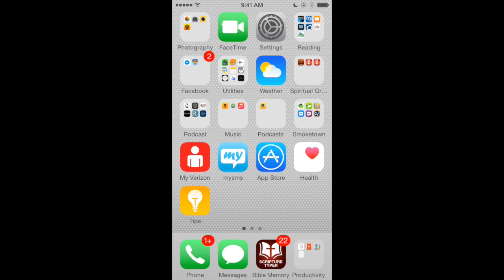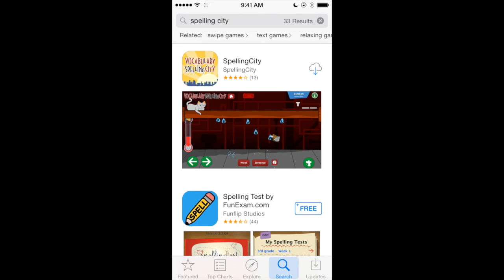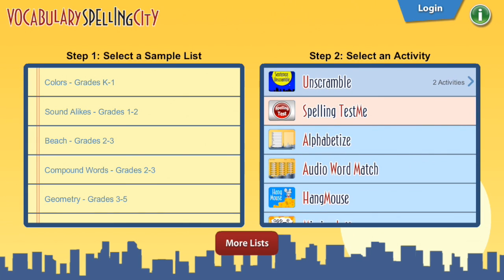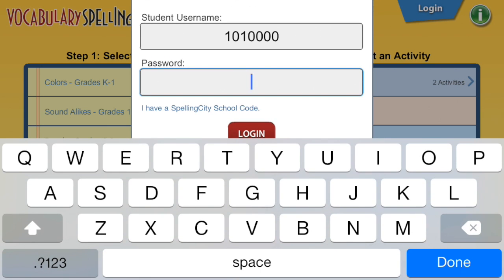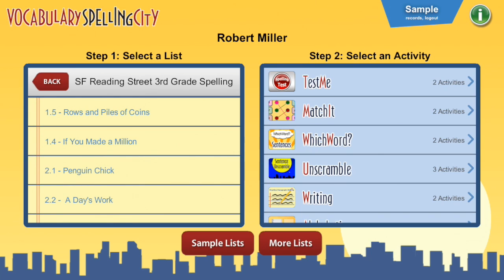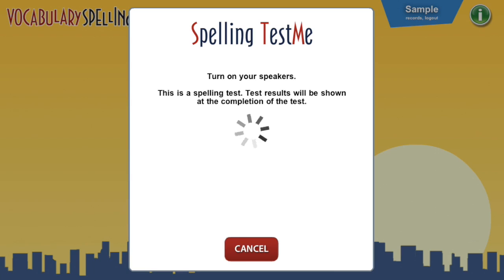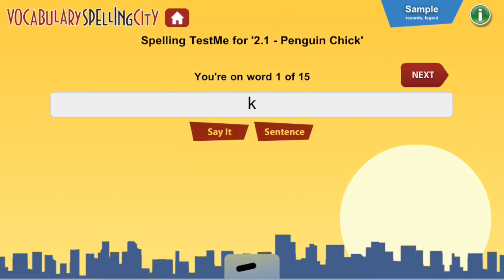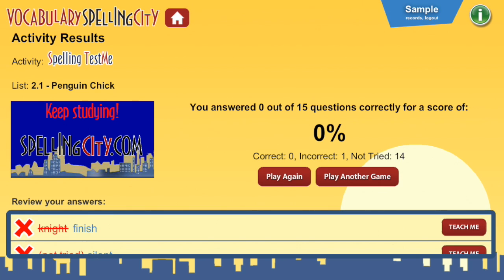Spelling City for iPod, iPad, and iPhone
This video is about Spelling City for iPod, iPad, and iPhone